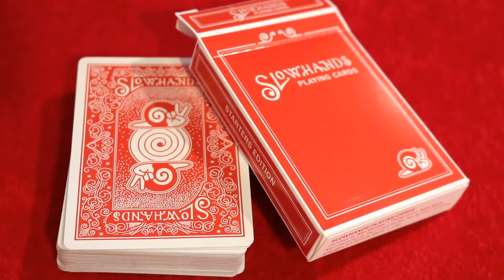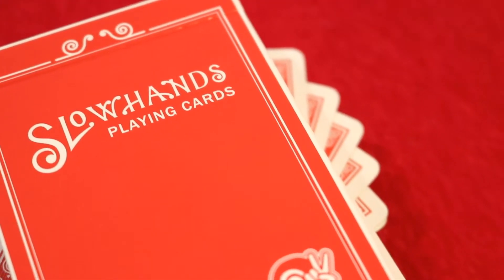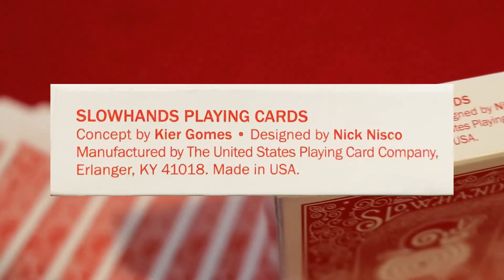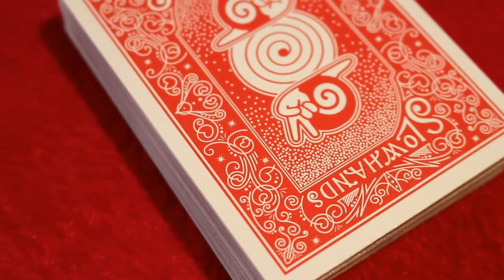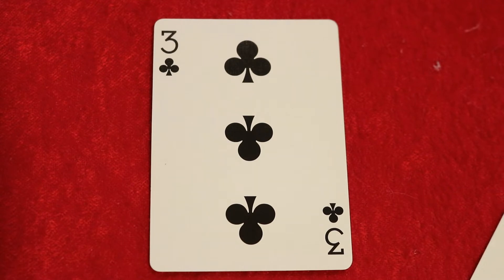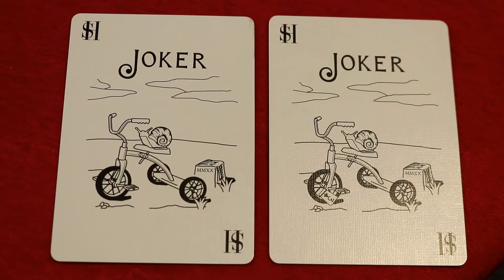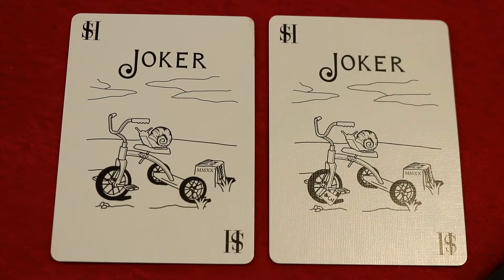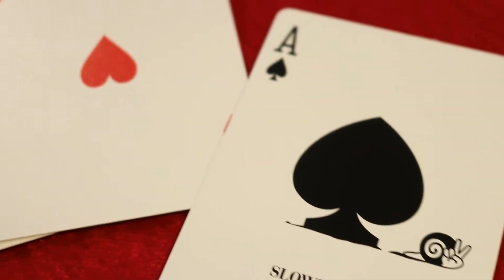DECK REVIEW #113 : "SLOW HANDS" Playing Cards ( By: Kier Gomes & Nick Nisco )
RATING:  A
The SlowHands Story

SlowHands was conceptualized in 2015 by Kier Gomes. The idea was a deck of cards that represented the origin of many young magician's out there and the sense of wonder that far exceeds one's skill when first getting in to card magic. This idea, coupled with the fact that for most beginners in card handling, Bicycle Playing Cards are the most available and in many cases are the first deck a young magician will own when practicing their craft.

After years of sitting on the idea and working on establishing himself as a magician, YouTuber, and content creator- Kier made the very fortunate connection with designer, Nick Nisco (Elemental Playing Cards) through some mutual work when the two collaborated on the campaign for the Hydrogen Deck. After Kier shared the concept of SlowHands with Nick, the two decided to work together on making it a reality in hopes of reminding the magic, cardistry and playing card community of the roots we establish and the passion that we all share.